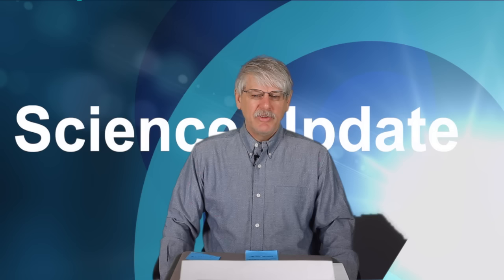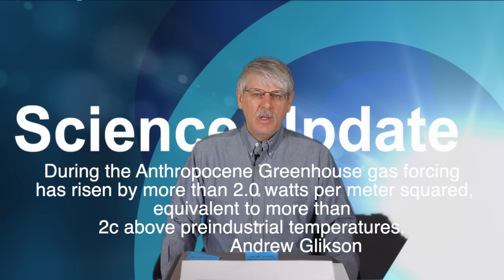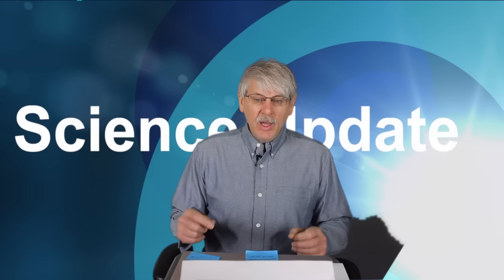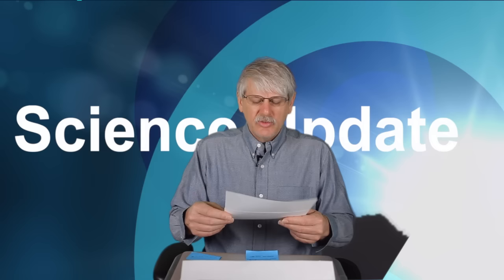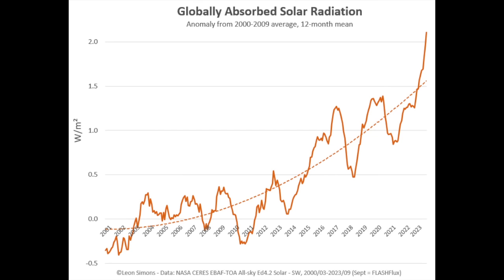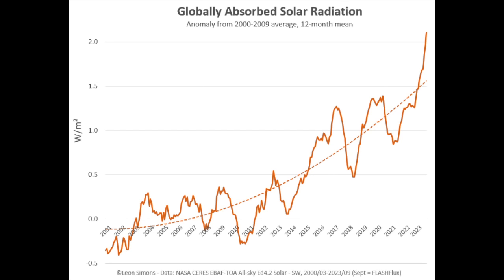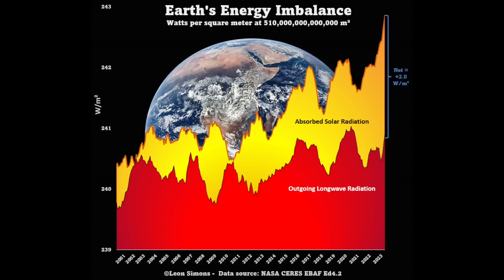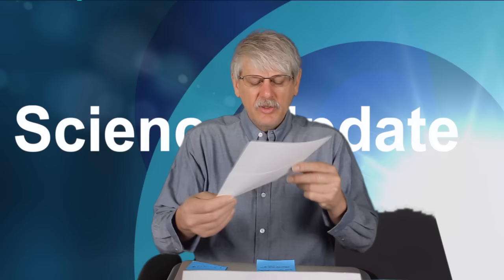Science Update: Earth's Energy Imbalance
National suicide hotline is 988. You are not alone.

If you want to read more of Guy's work and COMMENT, you can with a paid subscription on Substack.

"Footprints: A Children's Story" by Pauline Panagiotou Schneider can be found